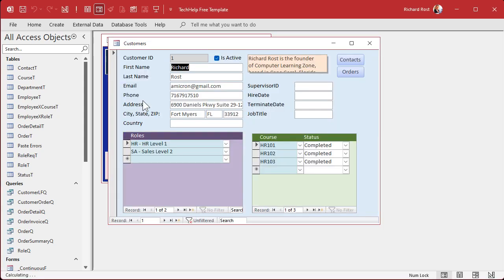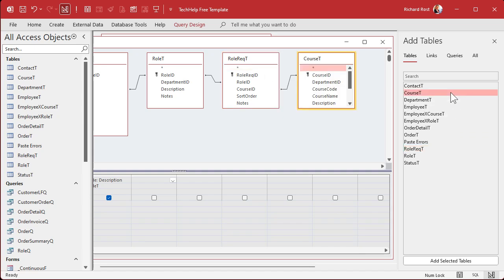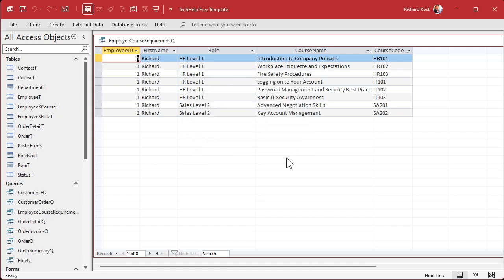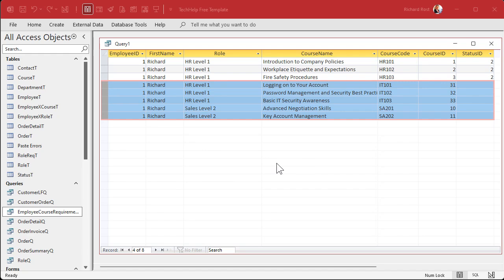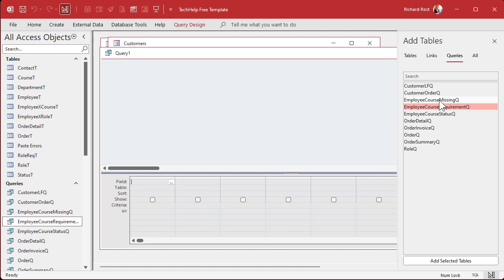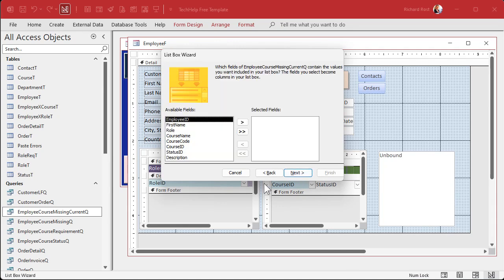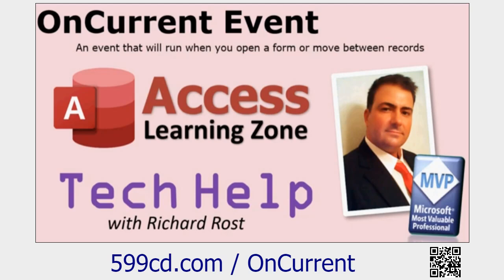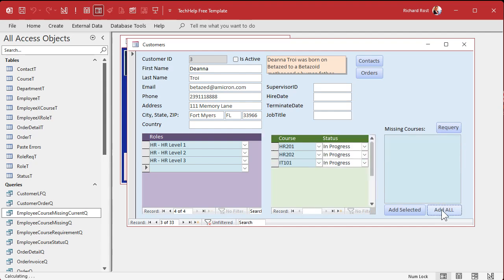Tracking Employee Training and/or Certifications in Microsoft Access, Part 6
In this Microsoft Access tutorial, you will learn how to identify gaps in employee training and certifications by developing complex queries. We will focus on determining missing courses for employees based on assigned roles and creating a system to efficiently track and display these requirements. This is part 6.

Silver Members & up get access to an Extended Cut of this video. In the extended cut, we will learn how to automatically add courses to an employee's training list with a single click. I'll show you how to set up the functionality so when you select a missing course, it gets marked as "in progress" in the employee's record.